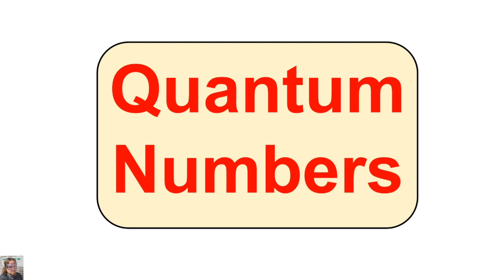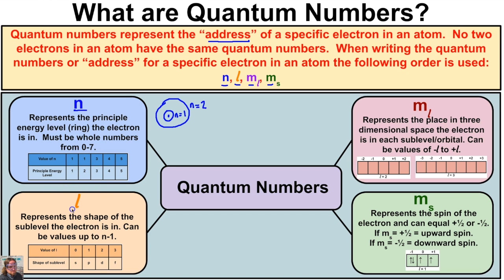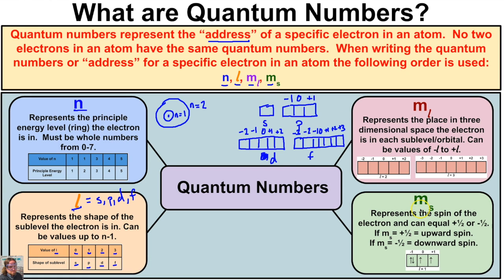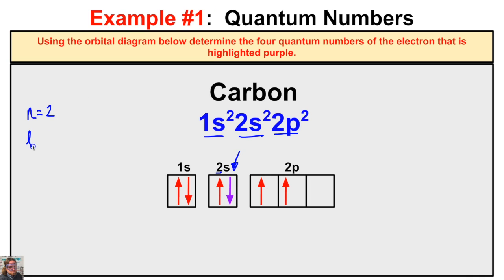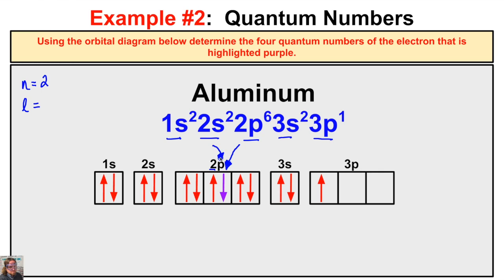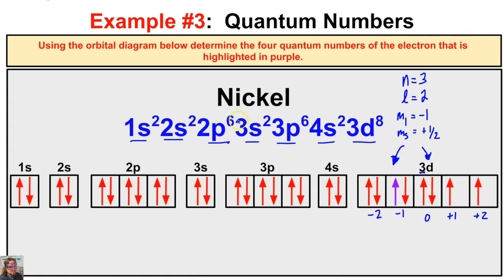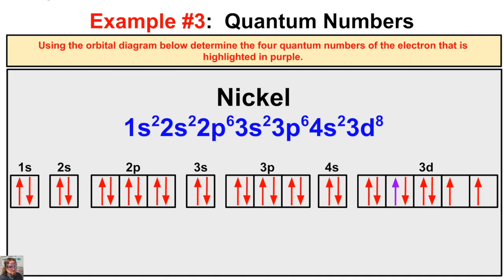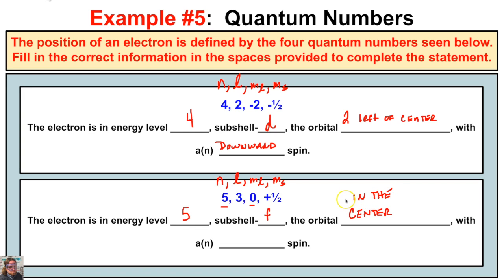Quantum Numbers - Explained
This video is about Quantum Numbers - Original